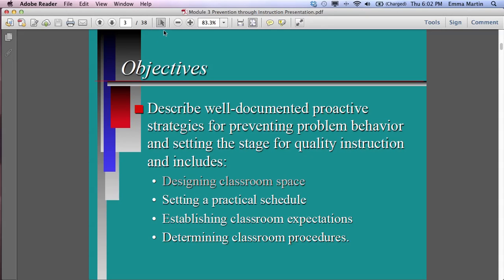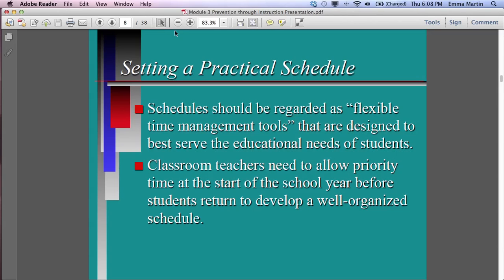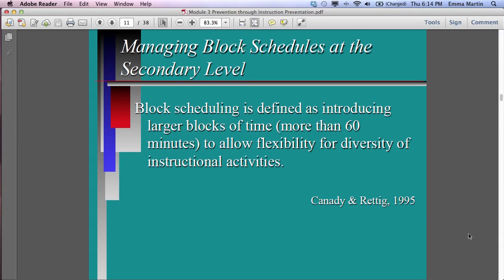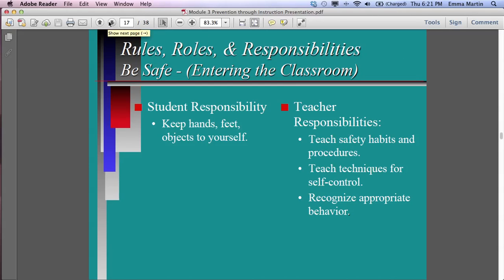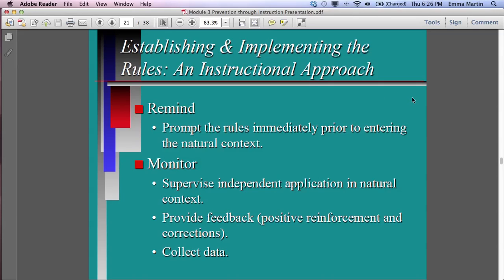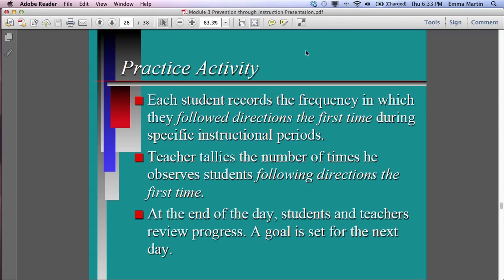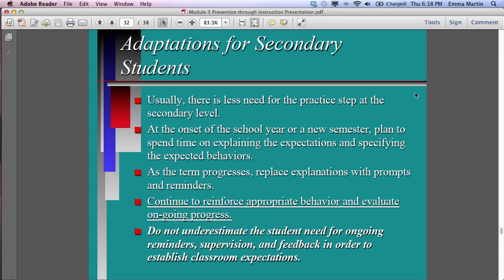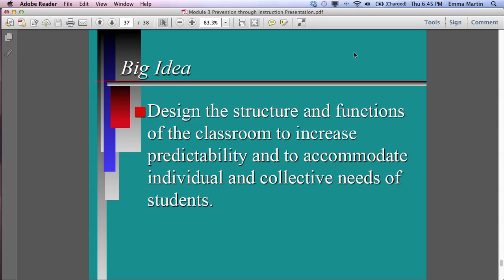Module 3 Prevention through Instruction Presentation